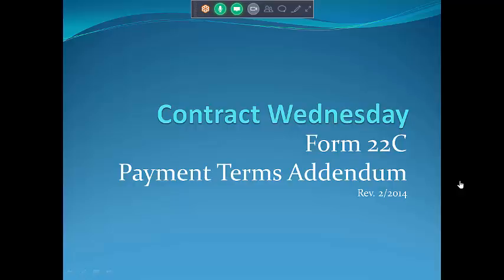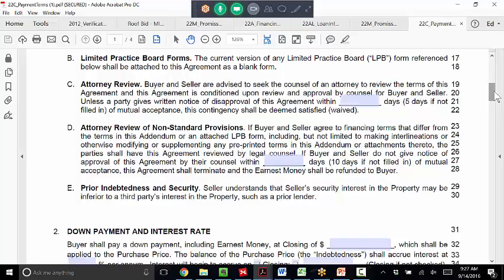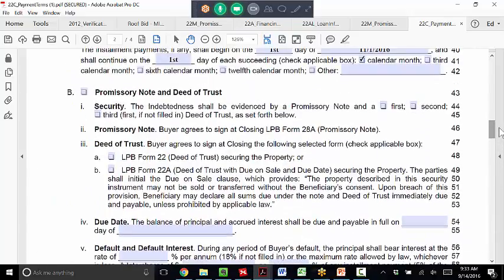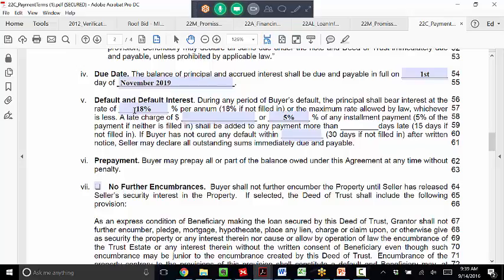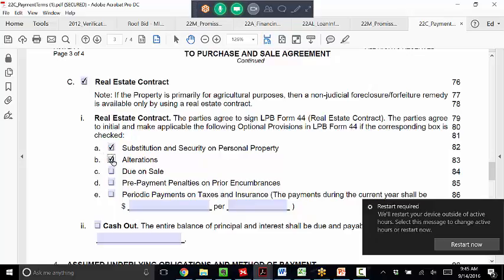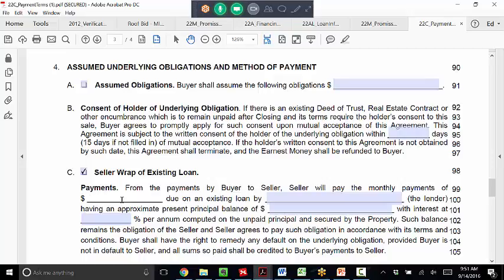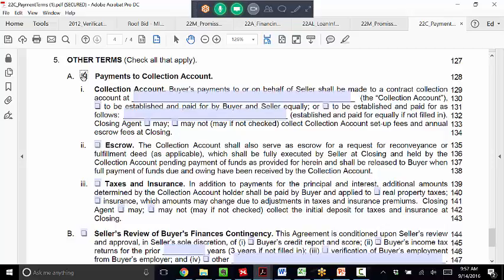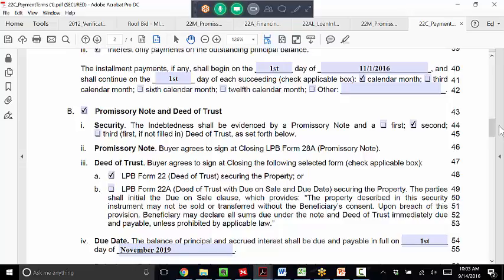Form 22C - Payment Terms Addendum